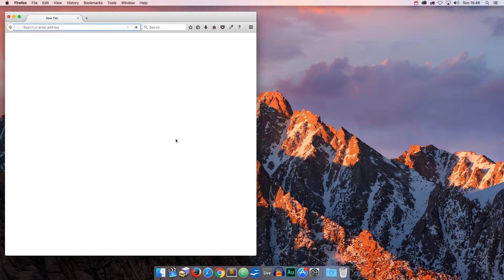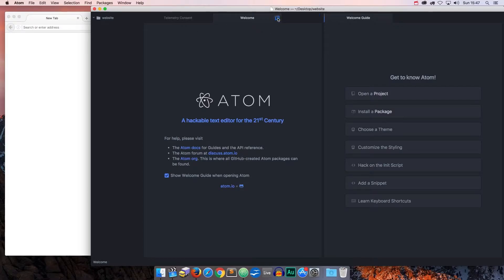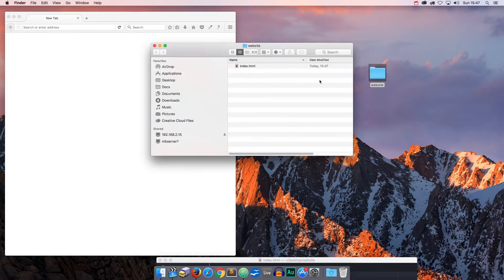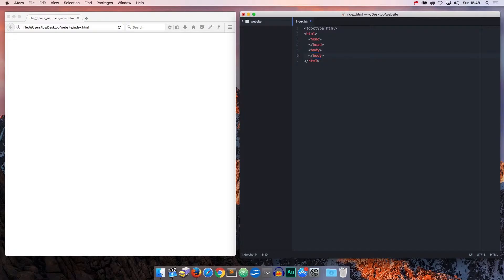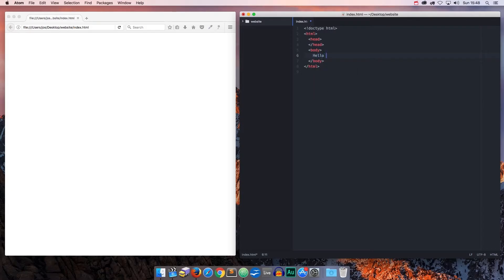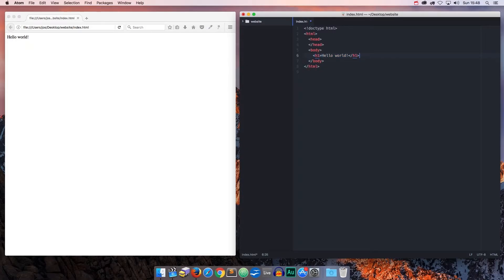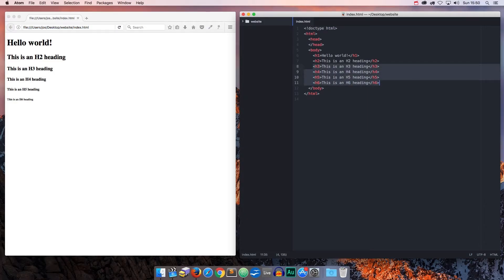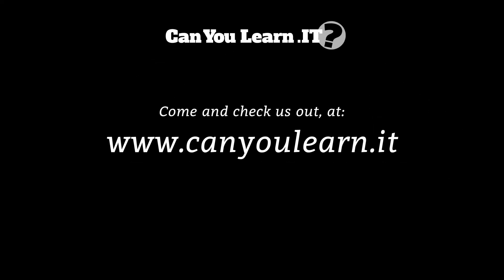How to Build a Web Site | HTML Tutorial ✔️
This video tutorial is part of a series called "HTML & CSS 101".
In this video (part 1) we'll be showing you how to start, which tools to use for creating web sites, and you'll learn the beginnings of HTML!